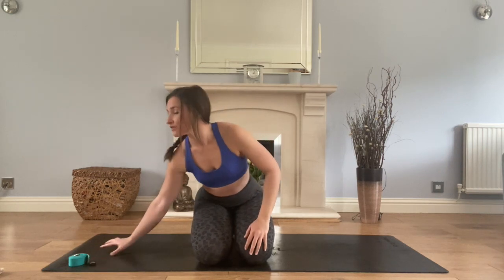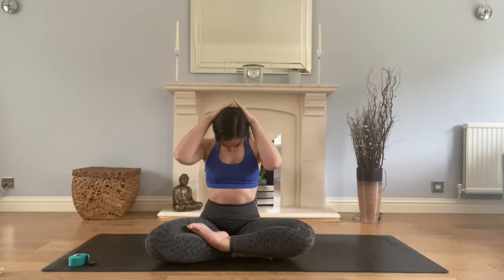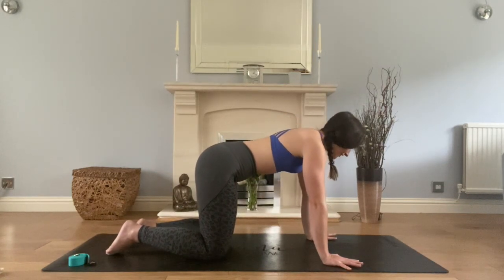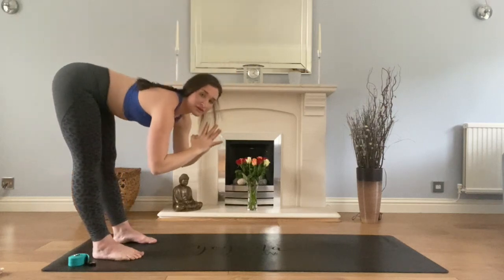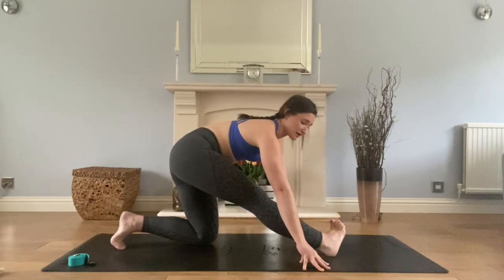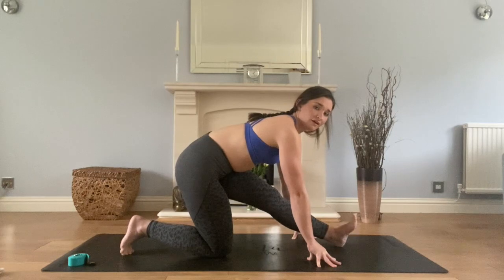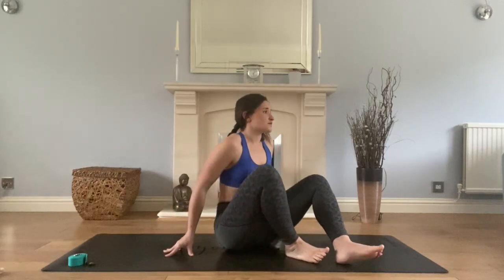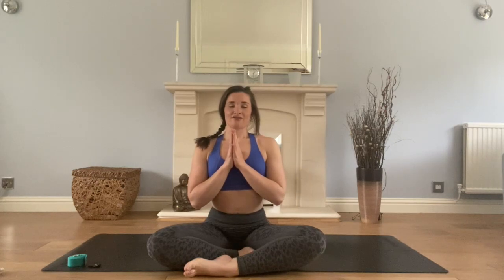Yoga'na Flow | Fif-TEA'n' minute stretch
Grab yourself a cup of tea and lets stretch it out. A beautiful yoga inspired stretch OM the mat for all abilities, modify as you need to and breathe and let go.

Perfect video to add to your morning or evening routine. Great for all abilities and non yogis!

Have PUN stretching!